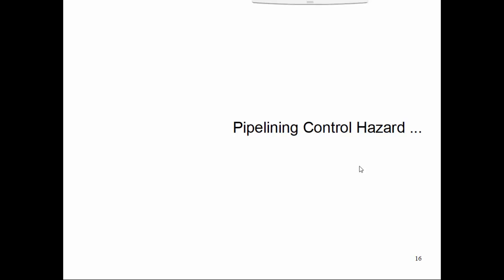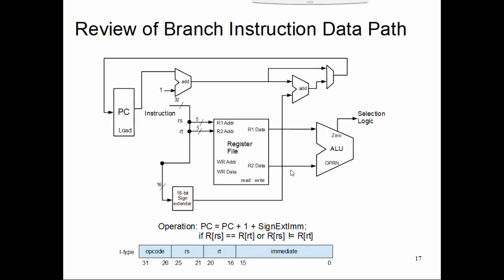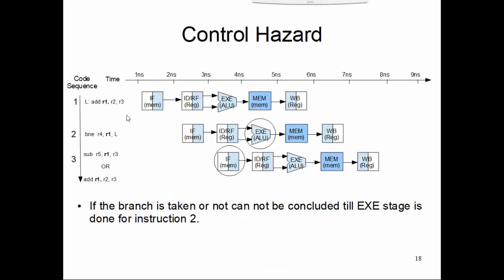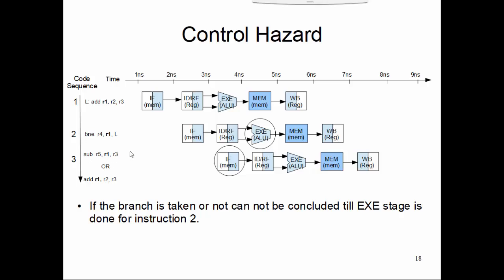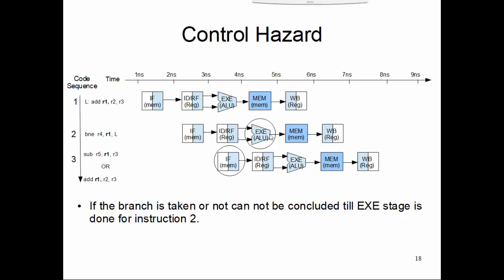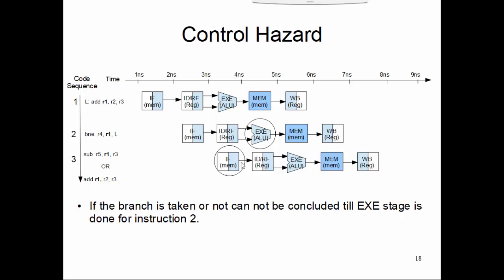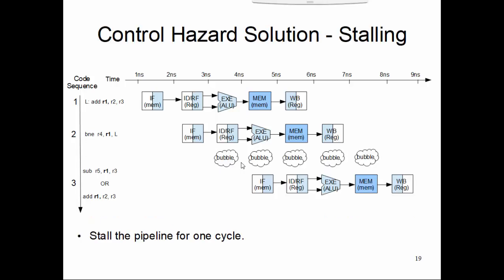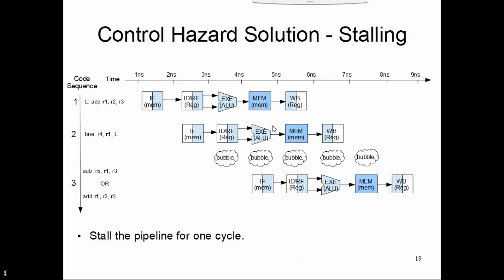CS147: Lecture 15, Part 4 (Control Hazard & Stall Solution)